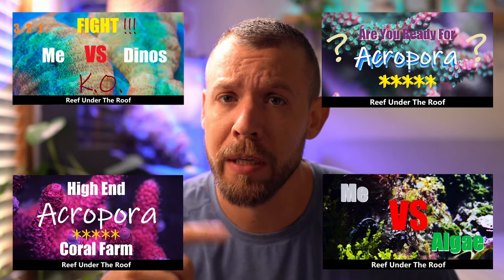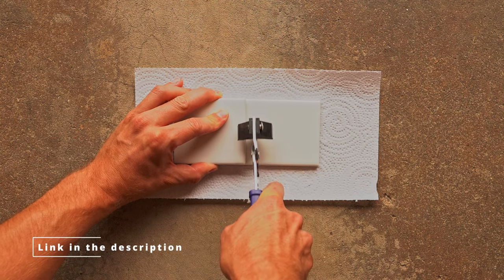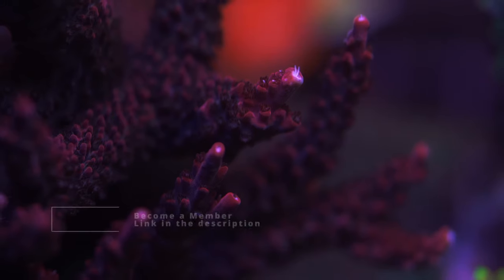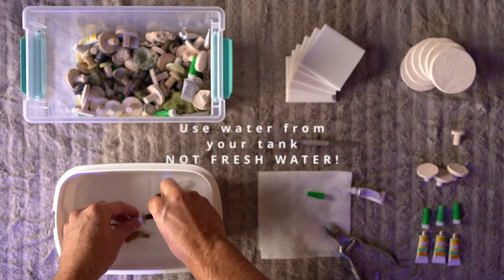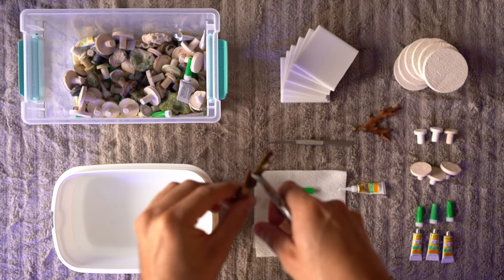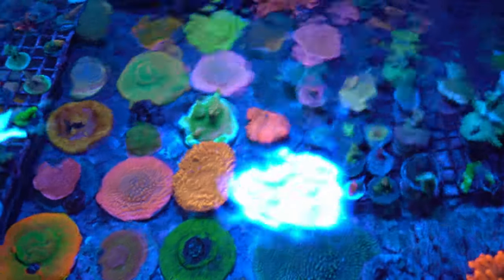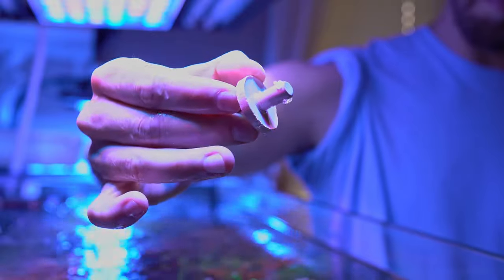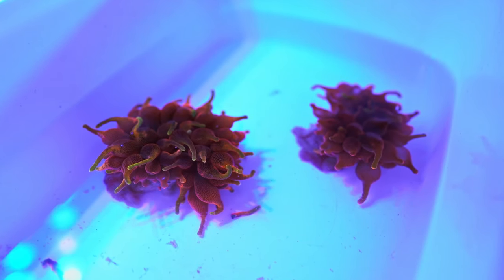Affordable Coral Fragging Supplies/ Tips & Tricks! (Fragging on a Budget!)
Mentioned in the Video - AMAZON LINK -
3x6 Ceramic Subway Tiles